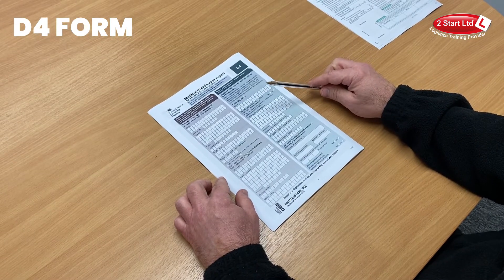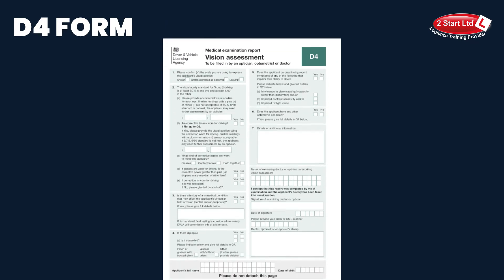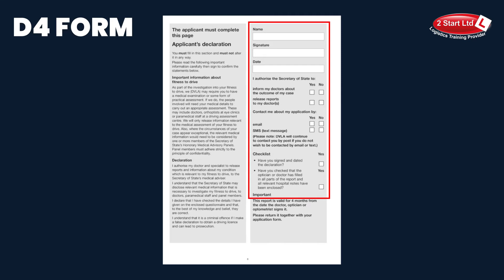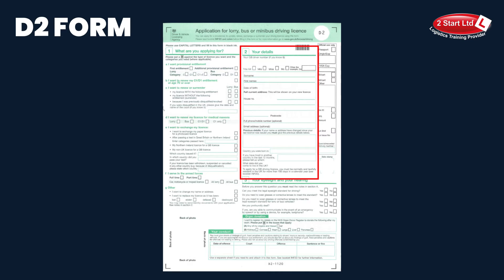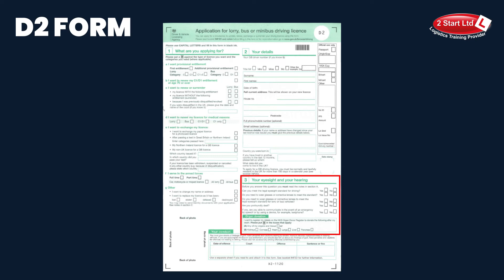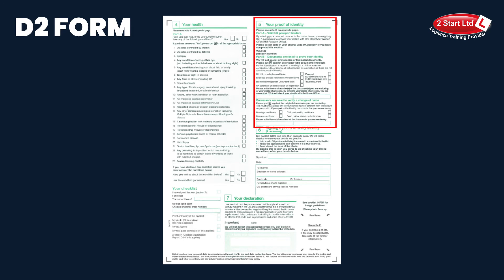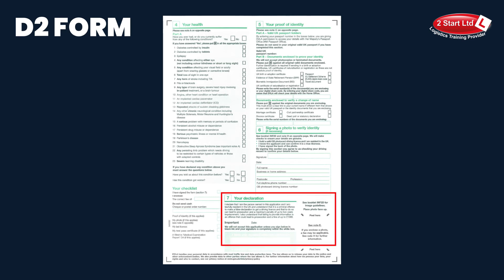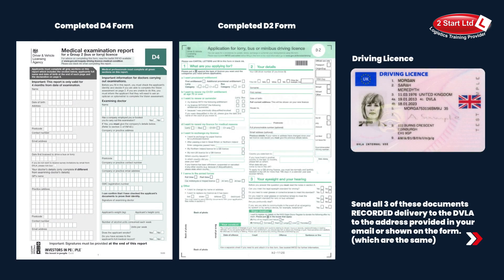How to complete the D2 & D4 forms.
This short video walks you through the key sections to pay attention to when completing both the D2 & D4 DVLA forms.